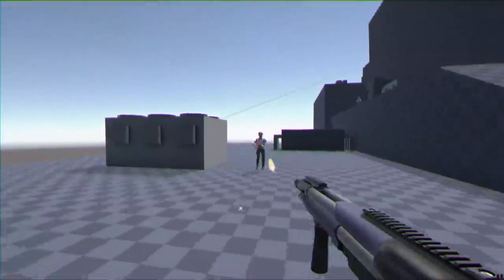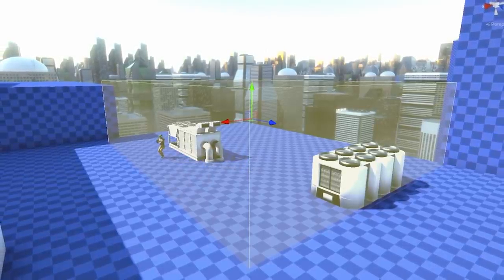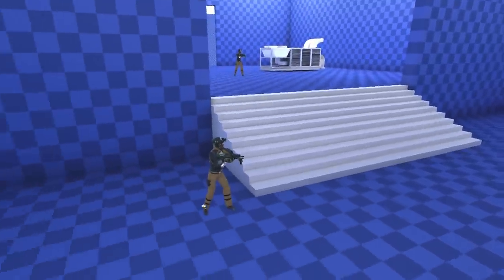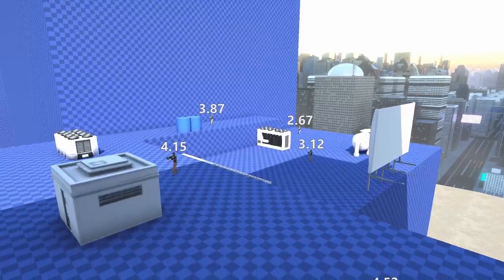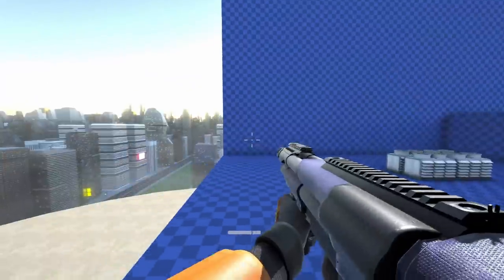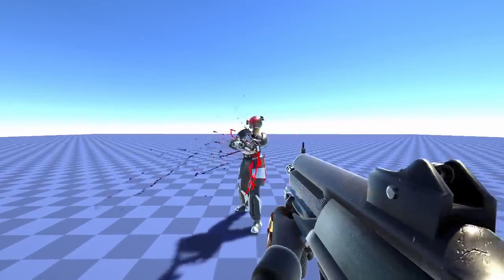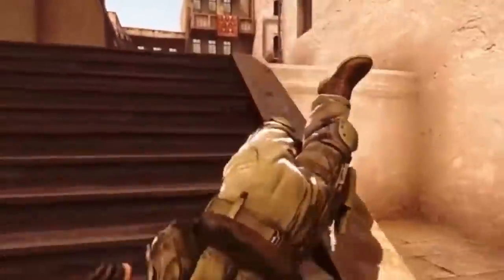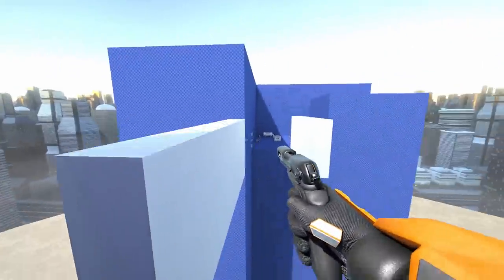My Game Wasn't Fun for 2 Years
Static Mag Devlog -0.279π⁵ where I talk about how I made the enemies in my game fun to fight.

Hydrogen by M.O.O.N.